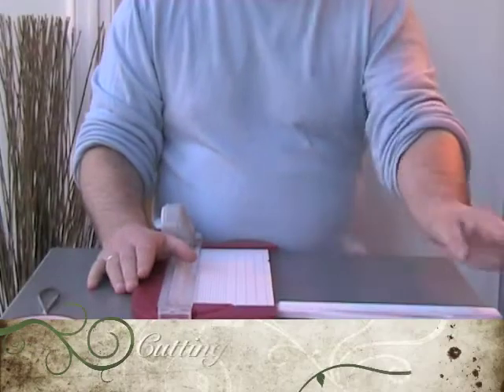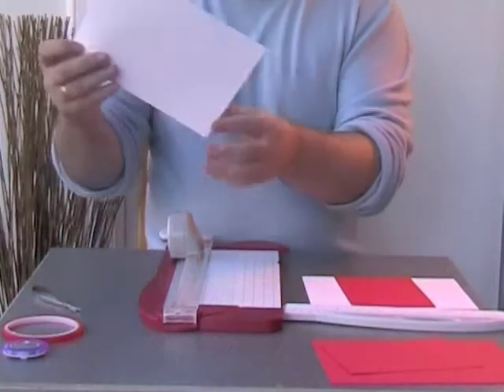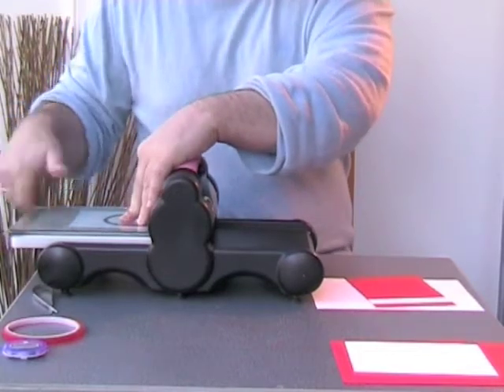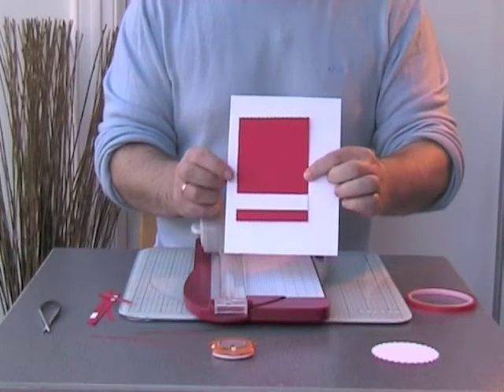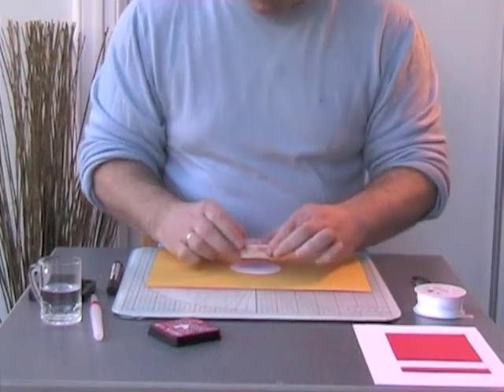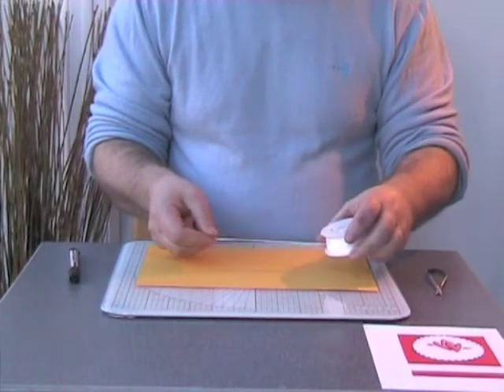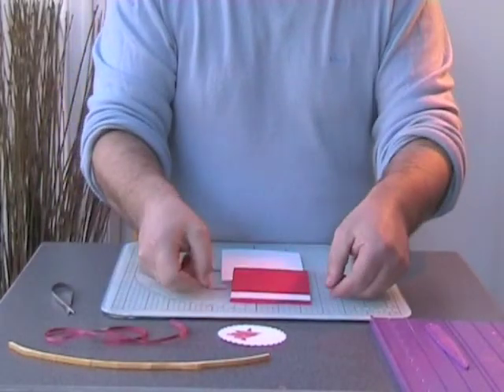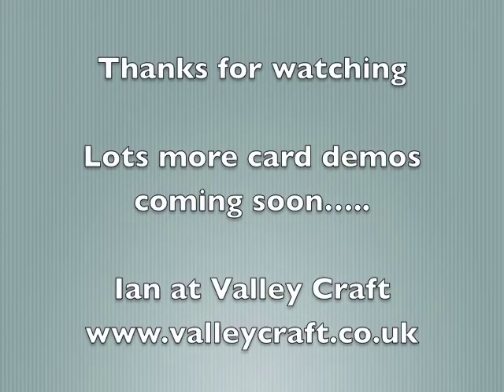Card 2 from February 2011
Another simple but lovely card, this time using distress inks to watercolour.  Includes a very handy tip and a few 'Oops' moments at the end!!